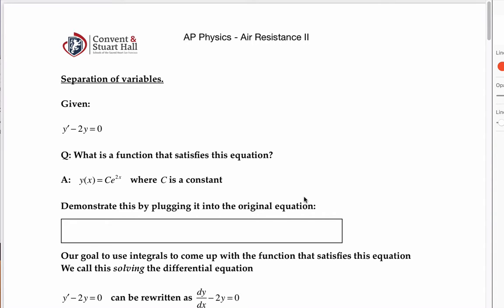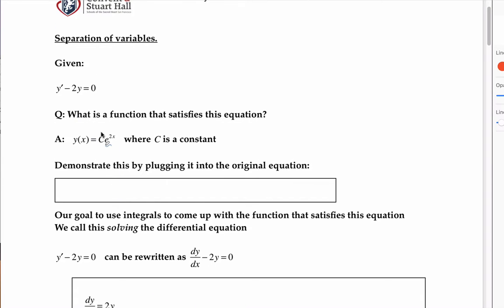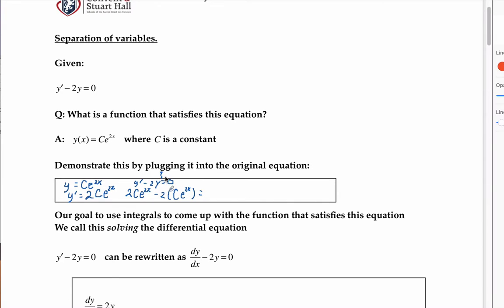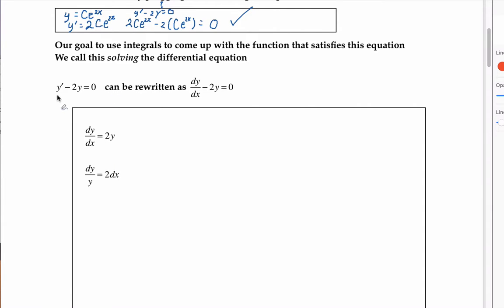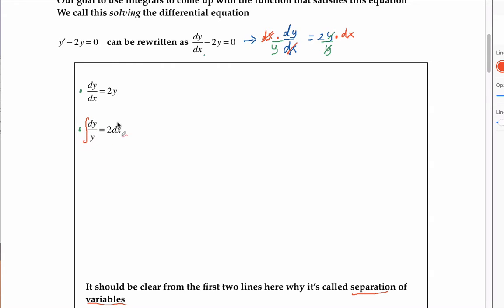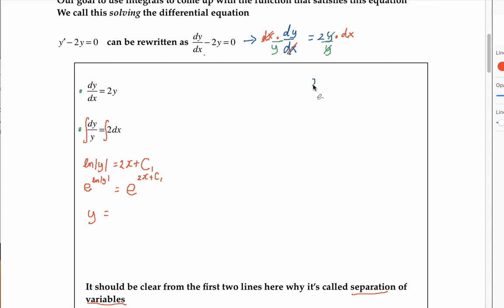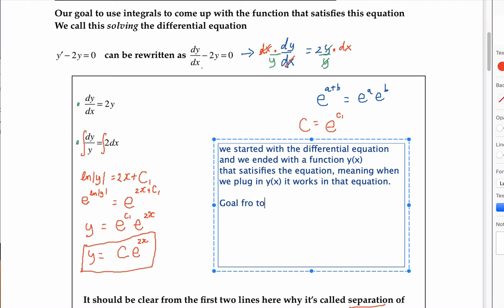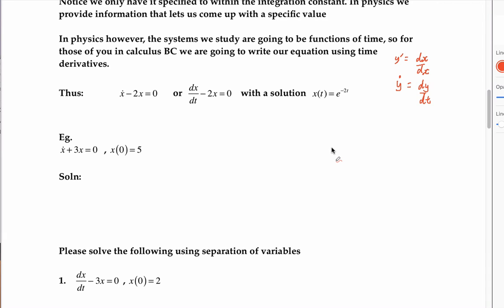Diffeq Part 1